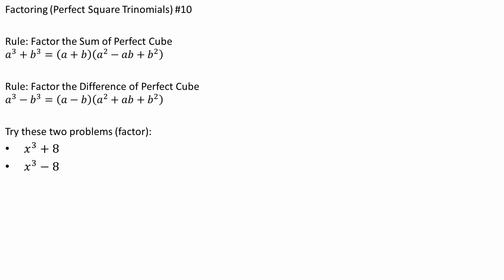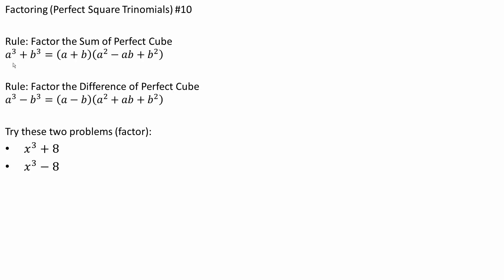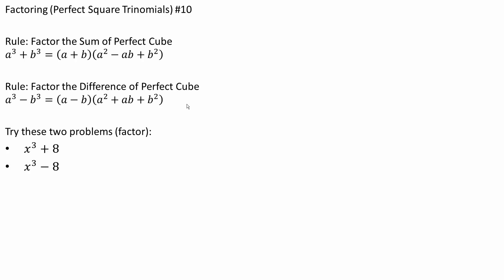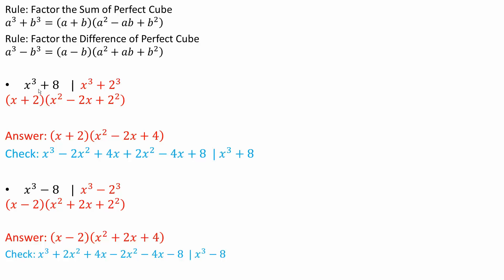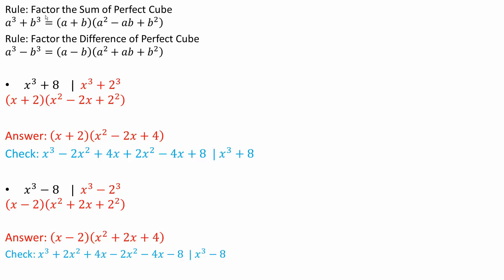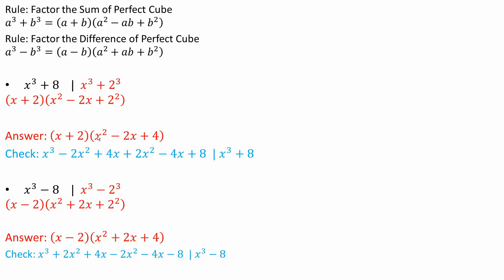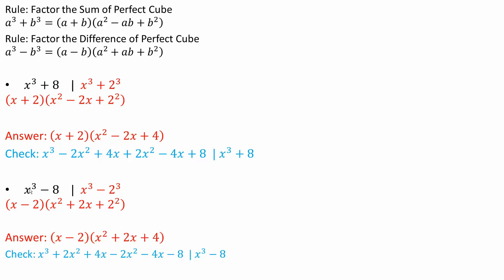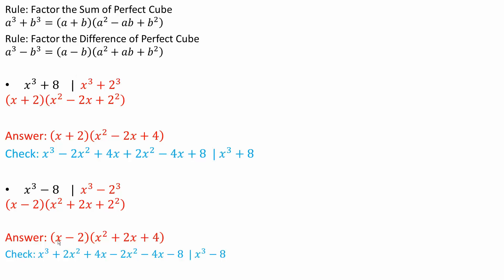Factoring (Perfect Square Trinomials #10)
Workbooks that I wrote: